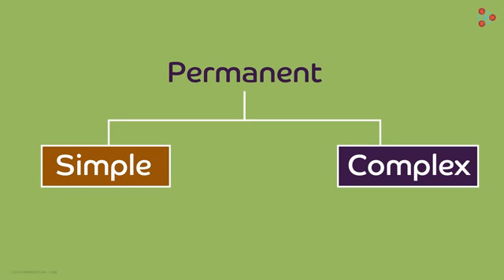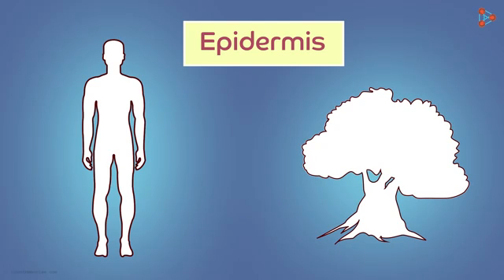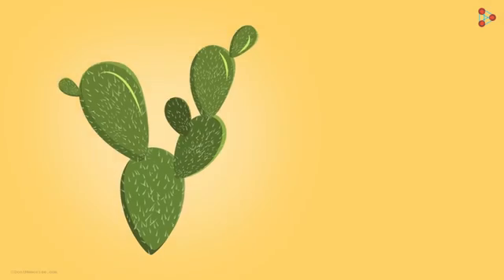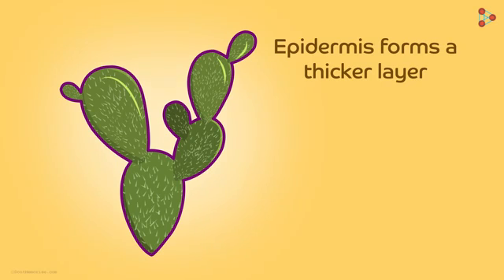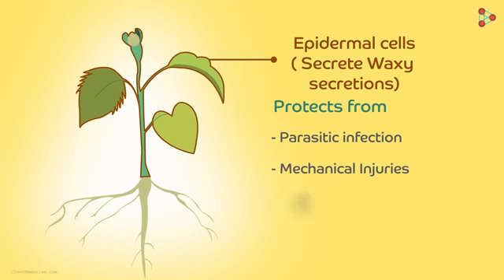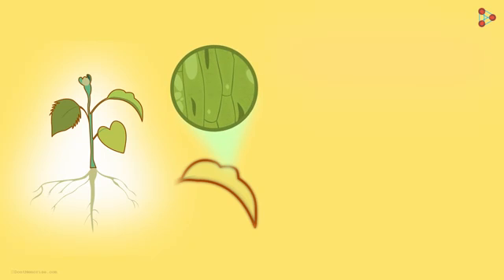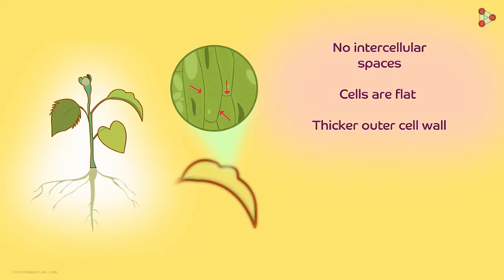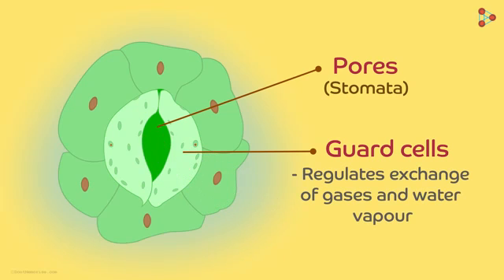Chap 6 tissues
Epidermis